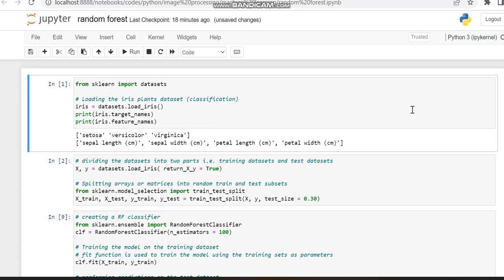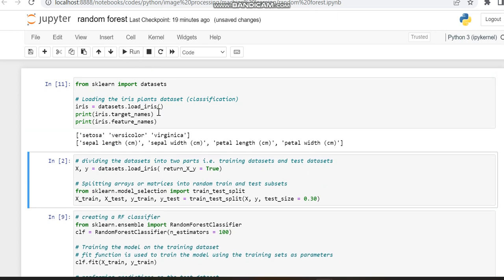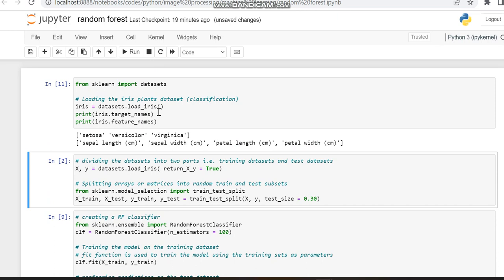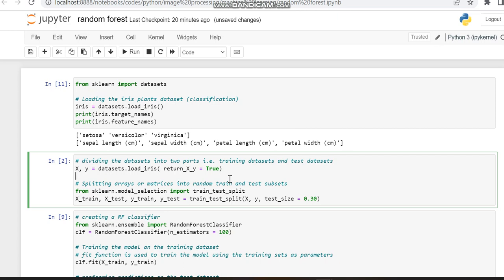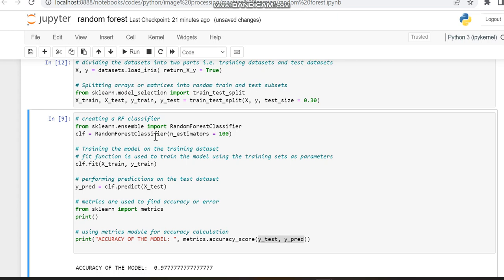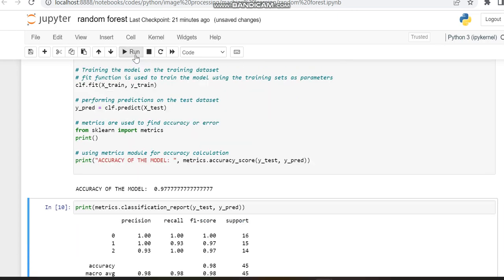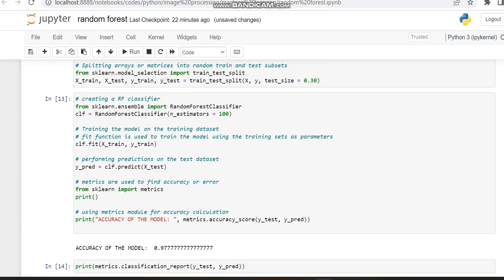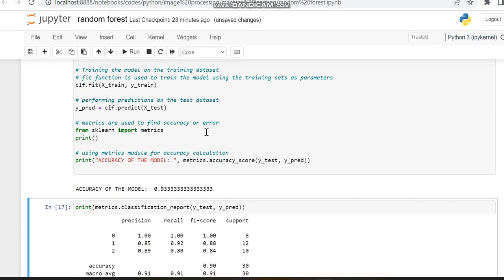Random Forest RF Basic Python Code / Machine Learning Random Forest Python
This video describes Random Forest RF Basic Python Code / Machine Learning Random Forest Python